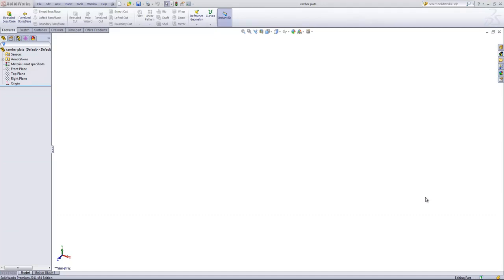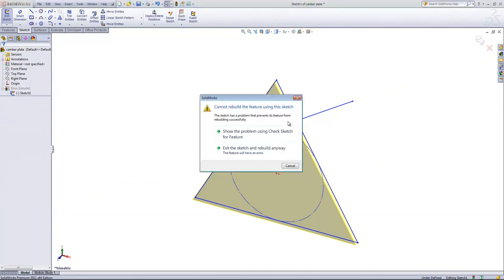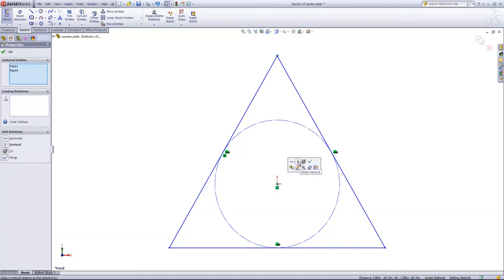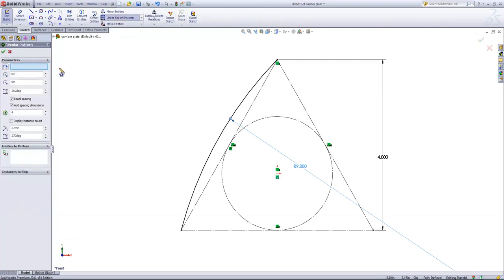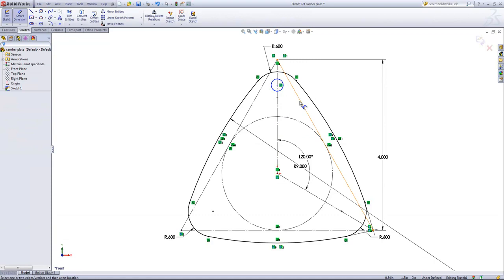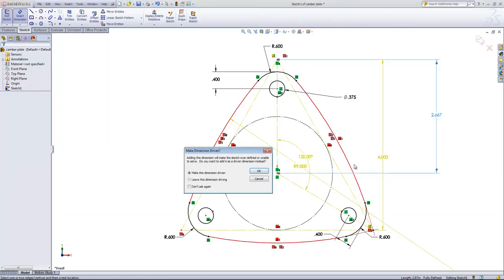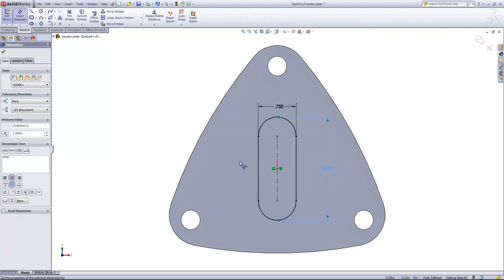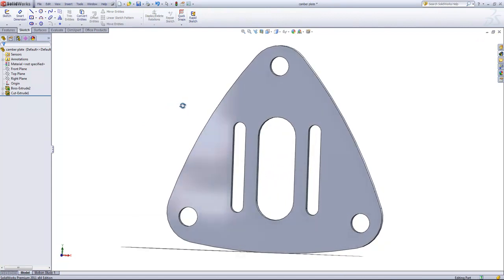02 Part Modeling 08 Extruded Features